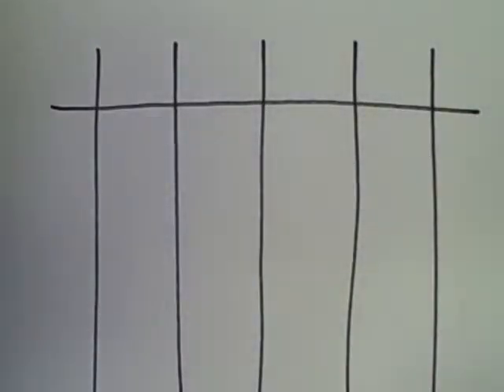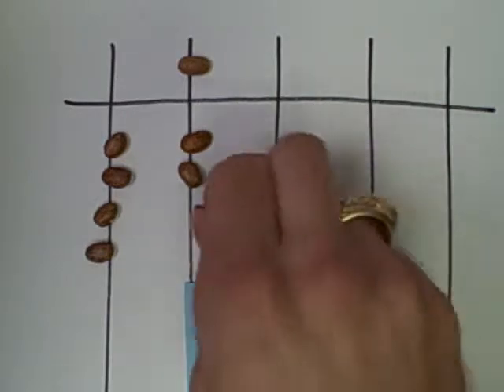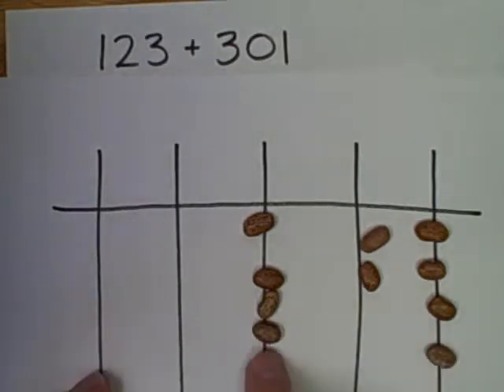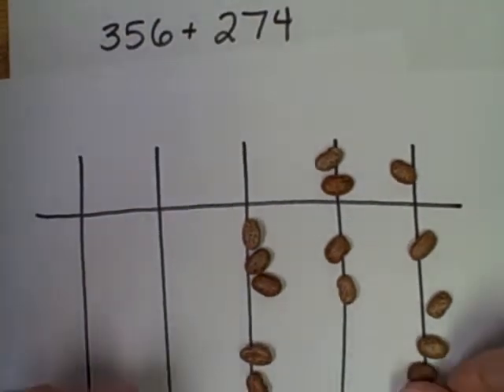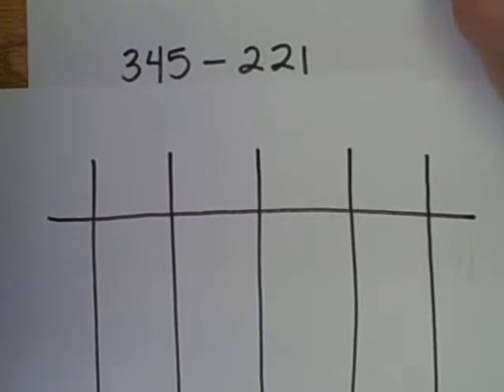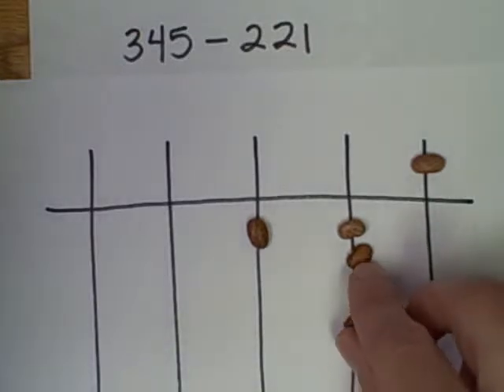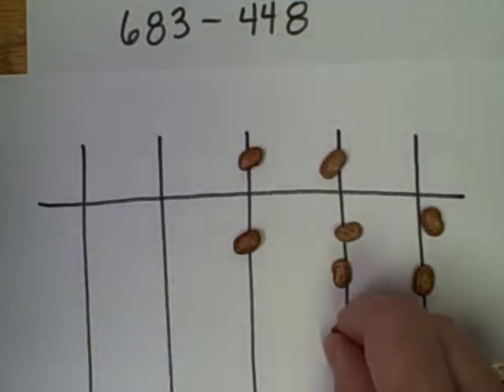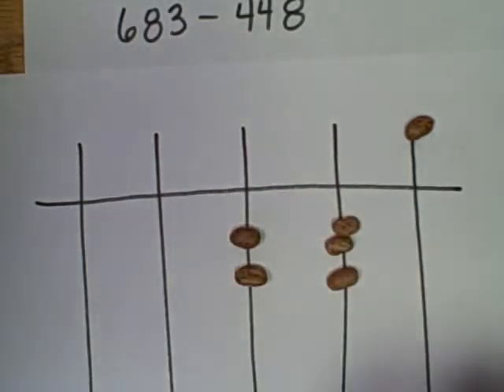Bean Soroban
Using a "bean" soroban to represent, add, and subtract numbers.